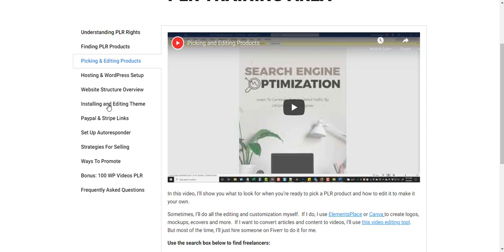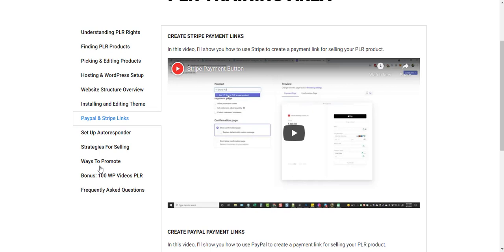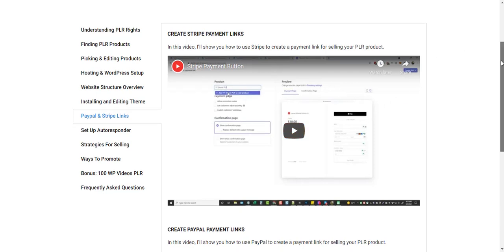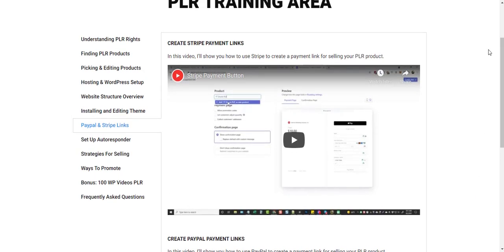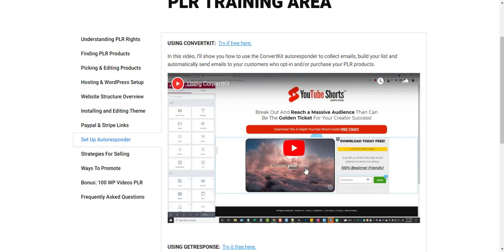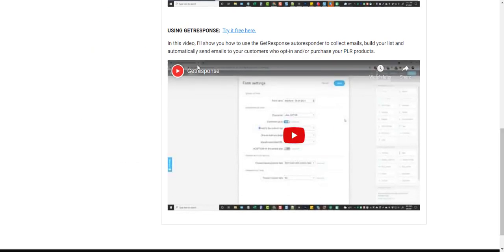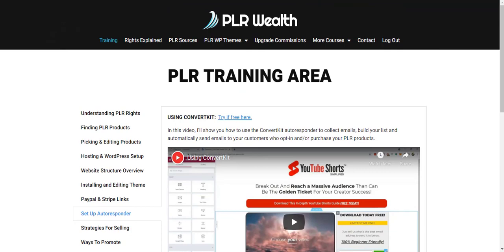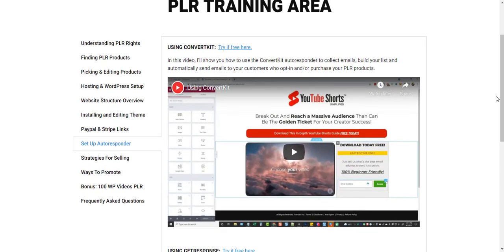PLR Wealth Review Plus Bonuses | PLR Wealth Demo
– Get PLR Wealth + Bonuses Here

●▬▬▬▬▬▬ Free Training Guides ▬▬▬▬▬▬▬●

●▬▬▬▬▬▬ Awesome Online Courses ▬▬▬▬▬▬▬●

Welcome to my PLR Wealth review. PLR Wealth is a full A-Z course on how to find and buy PLR products, or Private Label Right products. This course will show you how to rebrand and claim ownership of these PLR products and then sell the PLR products on your own WordPress website as your own product so that you can keep 100% of the profits.

This is an excellent way to be able to launch your own product without having to create your own product, because the product has already been created and all of the hard work has been done for you. You are even given a unique WordPress theme that Chris Derenberger has created himself, which acts as a full funnel, that allows you to easily build an email list, sell your PLR product and even make some affiliate sales.

If you’re interested in picking up PLR Wealth, click the link above. I have some excellent bonuses for you, which are 2 of Chris’s previous products (YT Supremacy and WP Affiliate Suite) and a new affiliate marketing course, so be sure to check those out when you click the link below.

What is PLR?

PLR stands for private label rights, which means that Private label rights (PLR) let you save time in generating content by obtaining rights so that you may alter and in most circumstances claim ownership of assets. You may acquire PLR rights for articles, ebooks, software, video, audio, and graphics. For example, you may buy PLR articles, rewrite them and post on your blog.

PLR content refers to things which may be utilized virtually as if you developed them yourself. This sort of material is highly beneficial for people such as content writers, marketers, coaches, and consultants, especially if they rely on inbound marketing to create revenue.

Not only can you rebrand and resell PLR products, but you can also use PLR products to build email lists by giving them away as lead magnets, or by giving them away as bonuses. But keep in mind that you must read each PLR products’ PLR rights individually, as the PLR license can vary from product to product.

So as you can see, PLR Wealth is your complete A-Z guide on getting started with PLR. This is the most comprehensive guide that I have found to learn PLR from the ground up. There is plenty of money to be made with PLR and with the included theme, you can start making money in no time.

If you found this video helpful to you, be sure to like my video below and Subscribe to my channel, by clicking on the button inside this video, for more review videos on quality products that will make you a passive income.